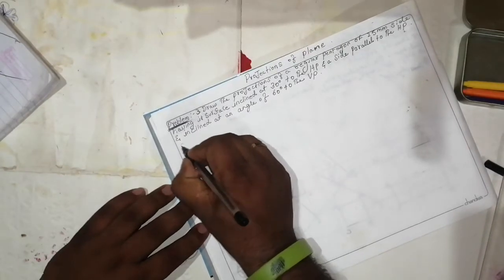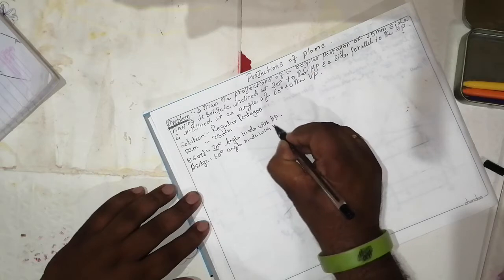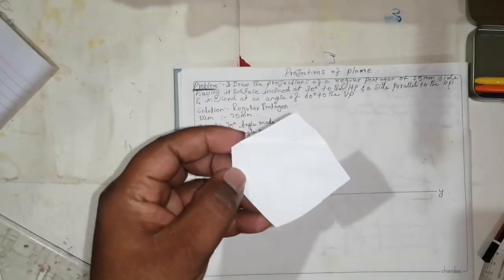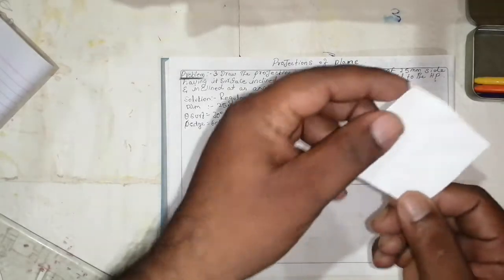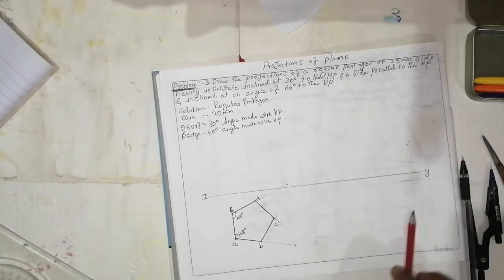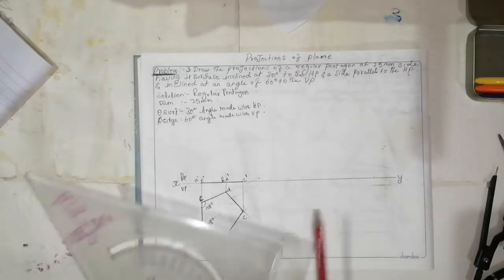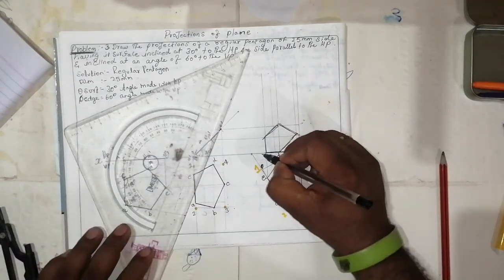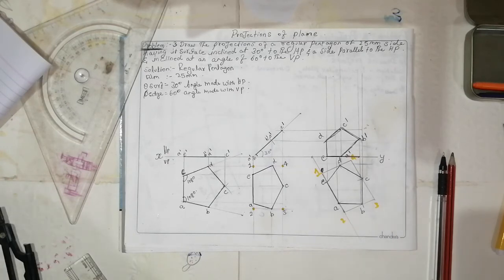Problem3 # projection of plane # regular pentagon of 25mm hp and vp angle of 60 degree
Hi guyyssss. This is Magesh Ram from bangalore. This video is about myself and I'm going to teach Engineering drawing, ITI FITTER, and mech engineer students how to draw questions given

Problem 3 projection of planes regular pentagon

Questions. Draw the projections of a regular pentagon of 25mm side having it surface inclined at 30 degree to the hp and a side parallel to the hp and inclined at an angle of 60 degree to the vp

I have been shown step by step .Thanks of watch my channel "civil engineering and for mechanical engineering any drawings in a very simple and easy way step by step. Please let me know if u need any help in drawings drawing through WhatsApp or Gmail. And not only drawing I'll upload even more videos like inspirational videos and etc. 😁